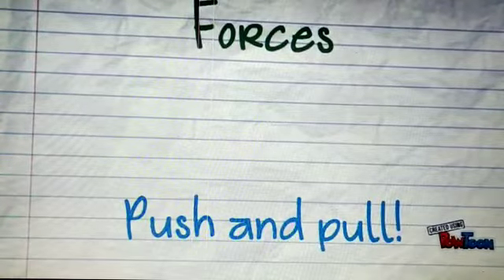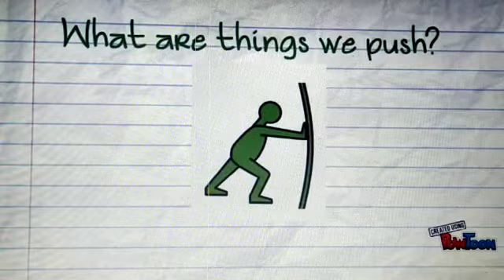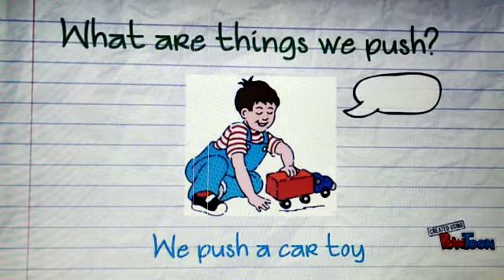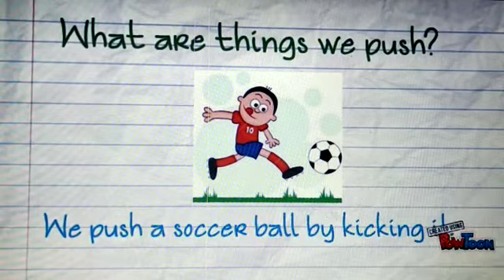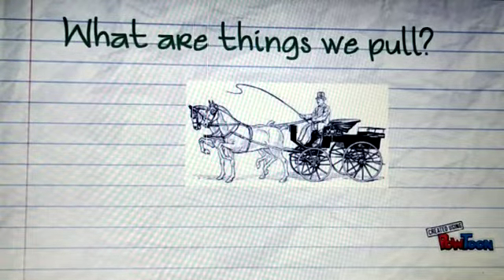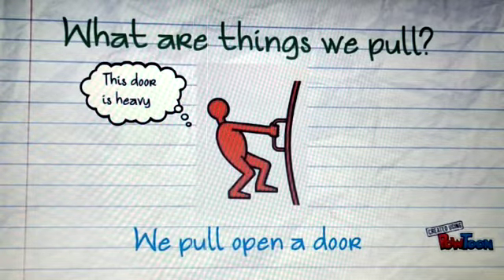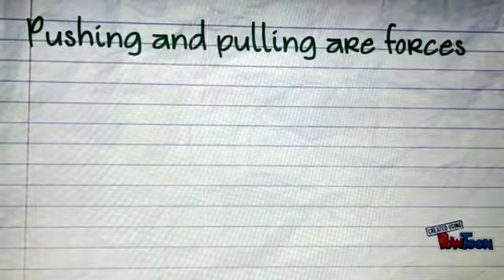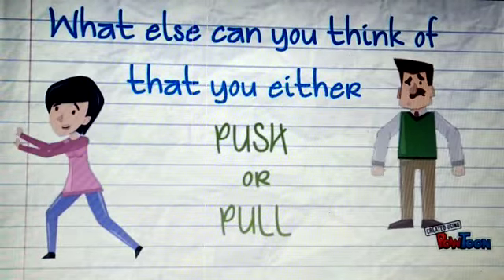Science- 3-7-20-By Shivani